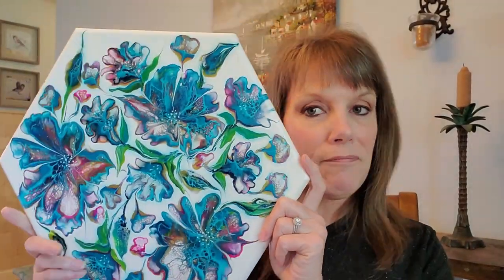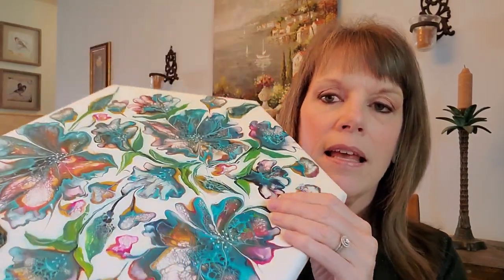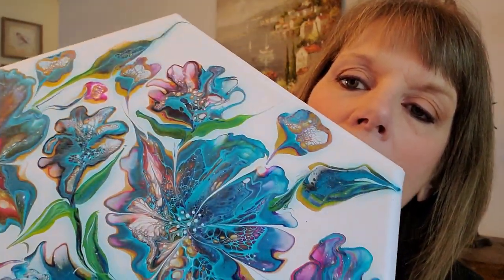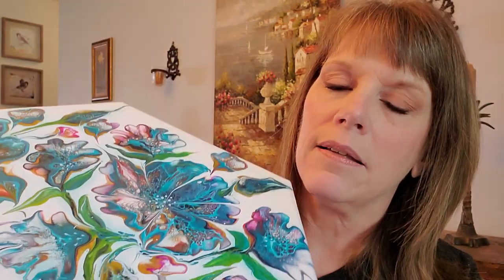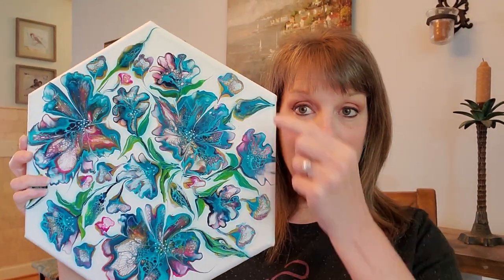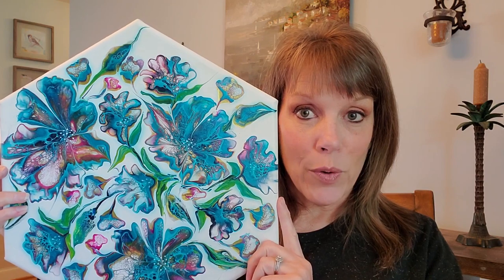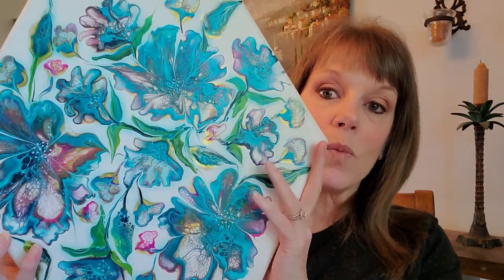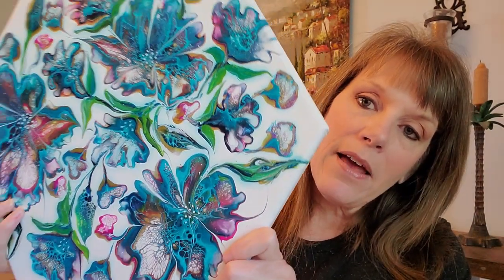(508) ✏️🖼️🎢🐕 Drawing 101 Tutorial, Hexagon Beauty, Resin Coasters & Harley with Sandra Lett 071820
So this is a video sharing my latest online art tutorial, Drawing 101 showing you the basics of shape, light and dark so you can learn to make something look 3 dimensional in your drawing as well as painting.  Showing the lovely hexagon beauty Shelee Garden that is going to be custom framed in a turquoise metallic, a look at my puffy daisy resin coasters with the beautiful german glass gold beads in the center and a sweet "hello" from Harley with love!  ✏️🖼️🎢🐕